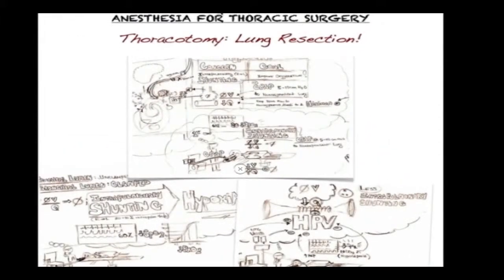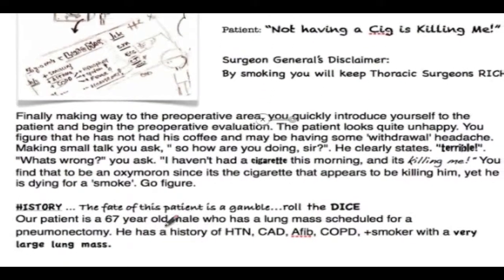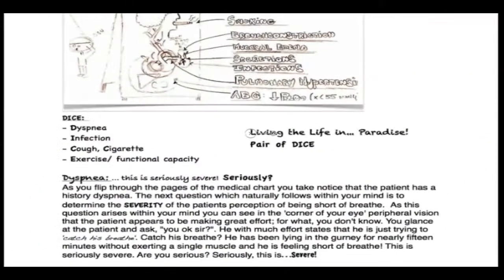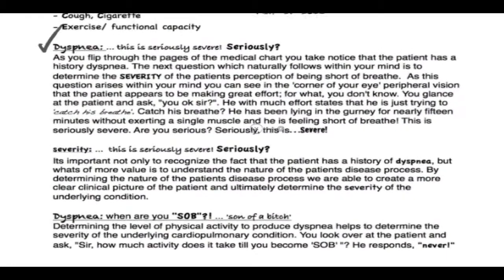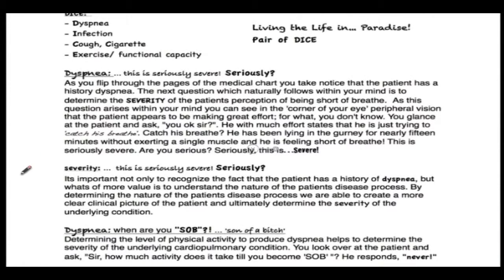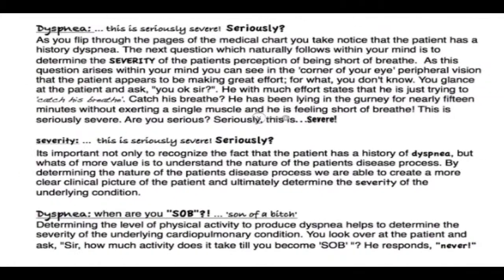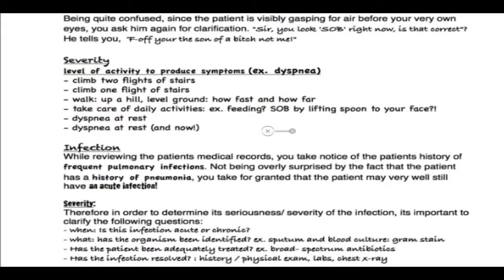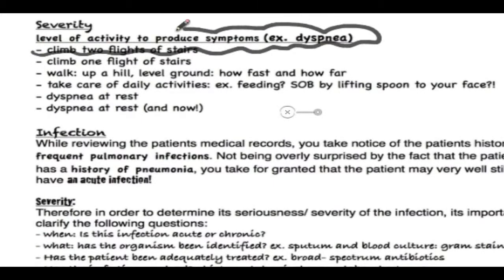MDandBeyond: Anesthesia for Thoracic Surgery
Anesthesia Management of Thoracic Surgery

The premier web guide for successfully passing the Board Examination